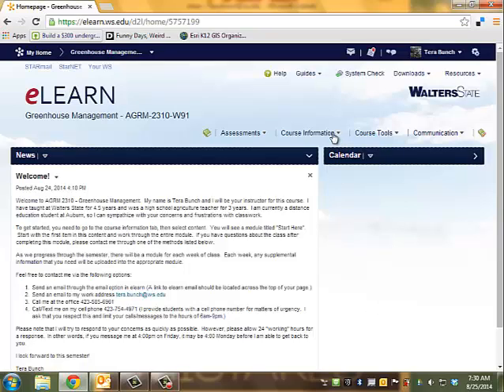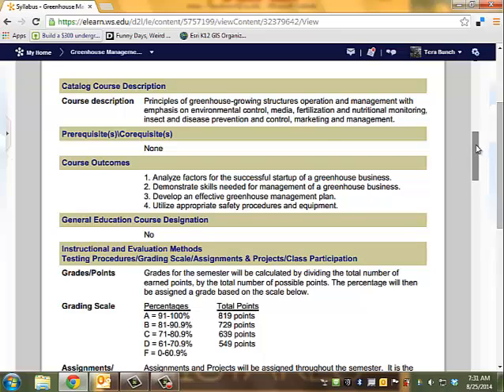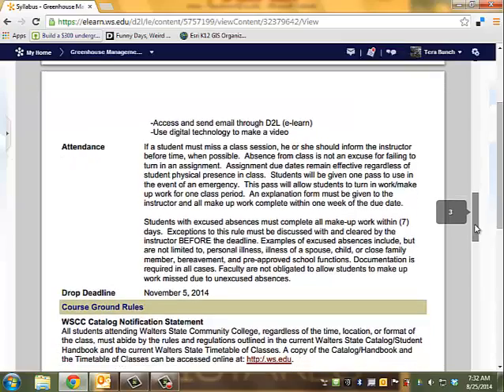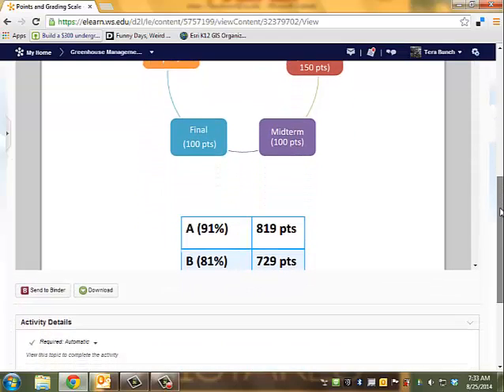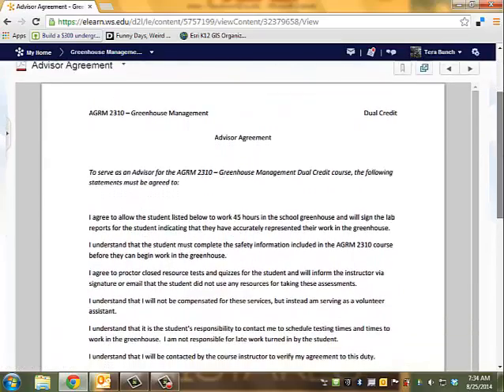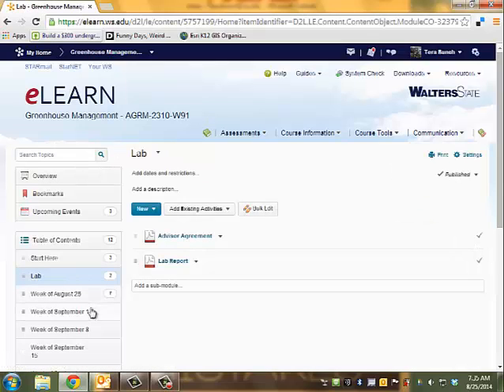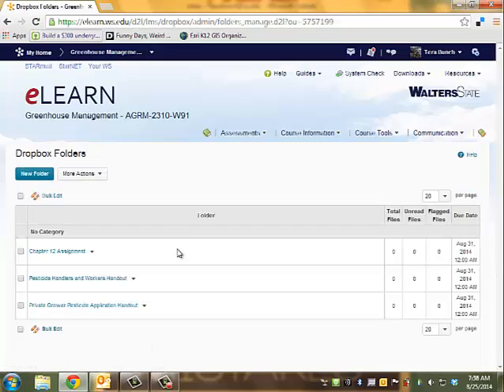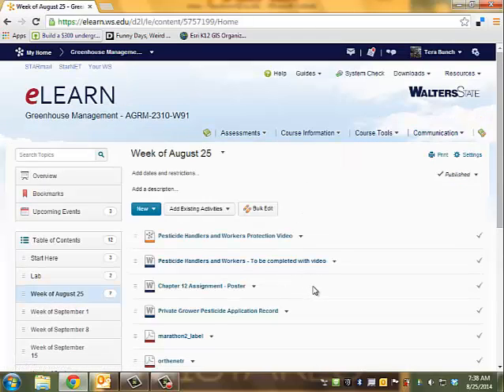AGRM 2310 Introduction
Introduction to AGRM 2310 - Greenhouse Management